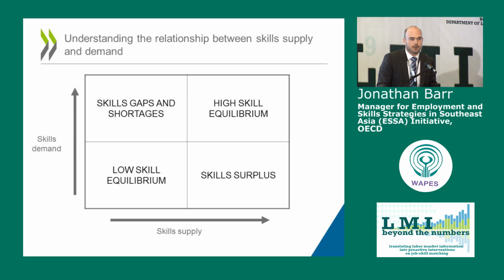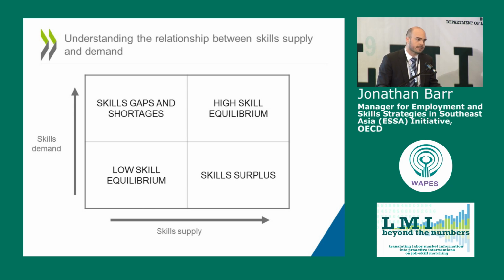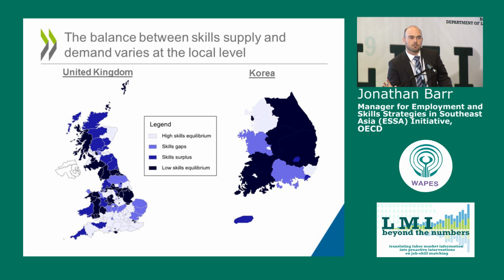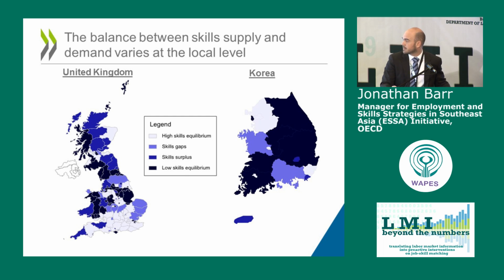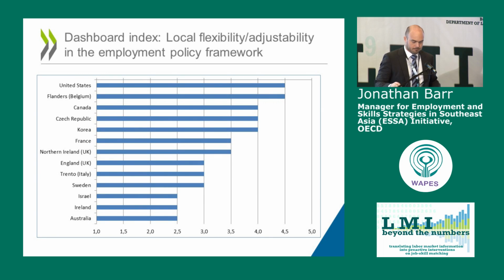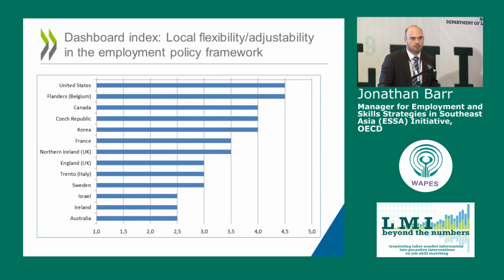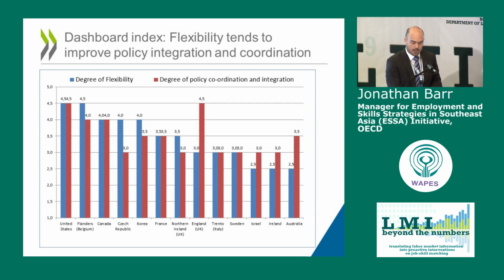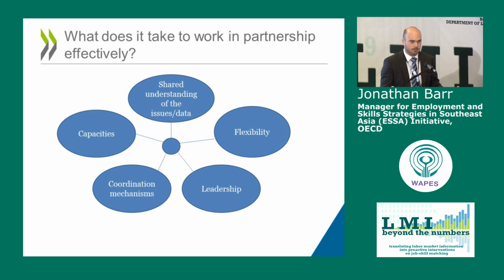Mr. Jonathan Barr, Organisation of Economic Cooperation and Development (OECD)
Panel Discussion III: Current Trends and Perspectives in Improving Labour Market Information Service Delivery
Moderator: Ms. Ruth Rodriguez, Division Chief, DOLE-BLE

Mr. Jonathan Barr, Manager for Employment and Skills Strategies in Southeast Asia (ESSSA) Initiative, Organisation of Economic Cooperation and Development (OECD)